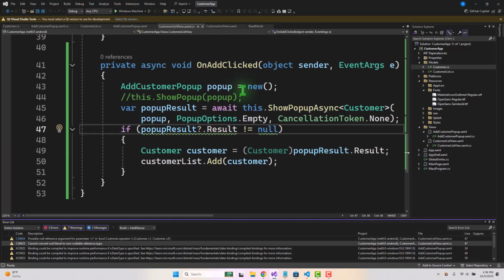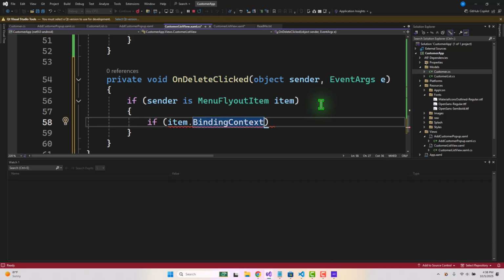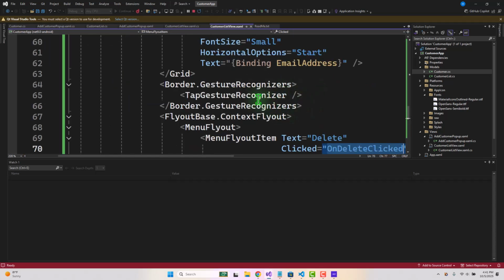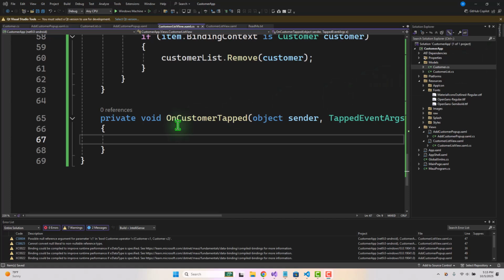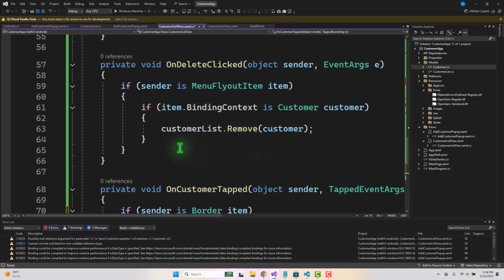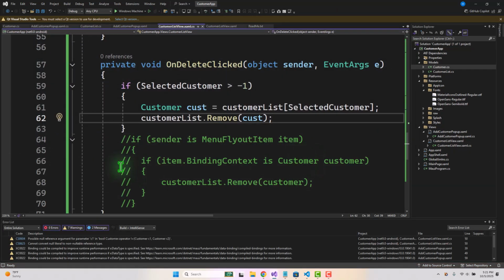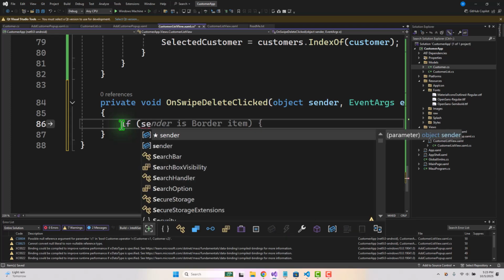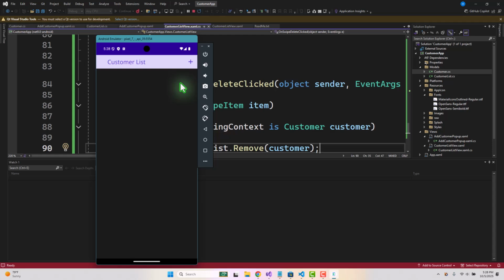CIS-279 M07L02 Finishing The App